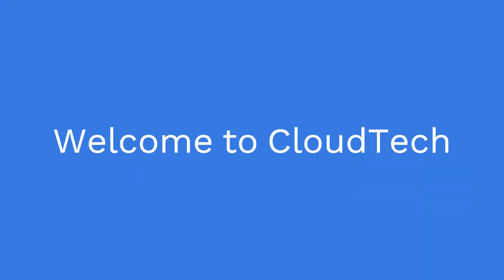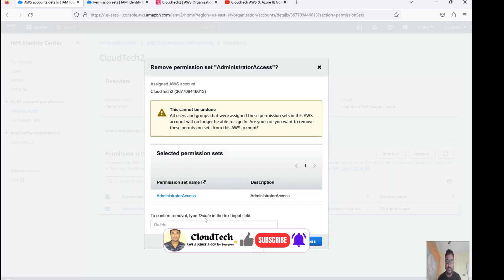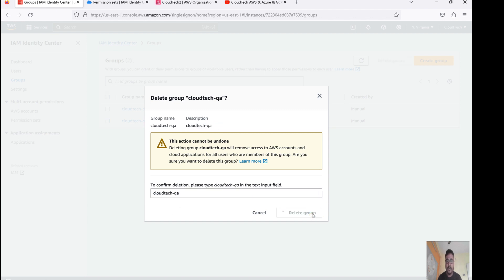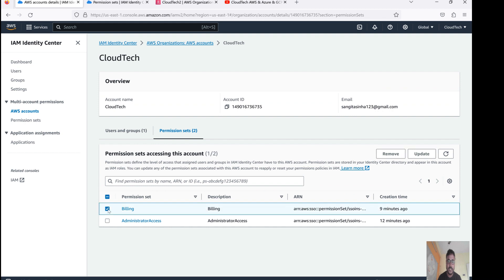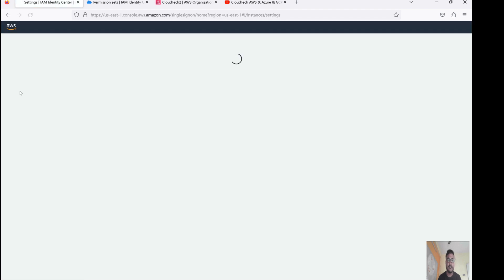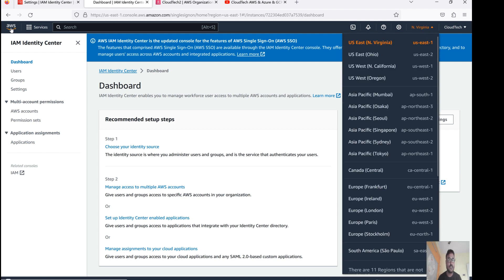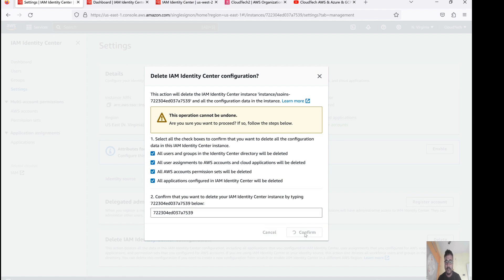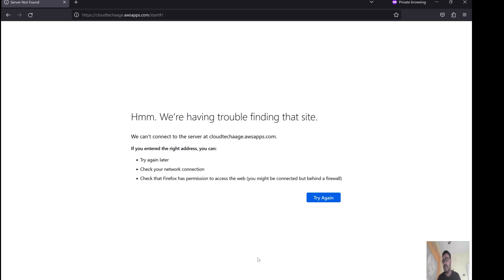How do I disable IAM identity center/AWS SSO | Immediately lock out a user from your AWS account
Below queries in this Video ⬇️⬇️👇👇⬇️⬇️👇👇⬇️⬇️
How to remove all permissions from a user in AWS
Deleting an AWS SSO instance
To delete a permission set from an AWS account
To delete your IAM Identity Center configuration
Delete permission sets - AWS IAM Identity Center
How do I remove a user from the AWS directory
How do I delete the current IAM Identity Center configuration?
delete aws SSO configuration
Removing a member account from your organization

AWS Document for Troubleshooting migration tasks in AWS Database Migration Service ⏩
AWS DMS Pricing ⏩